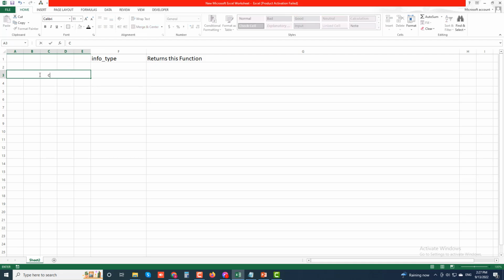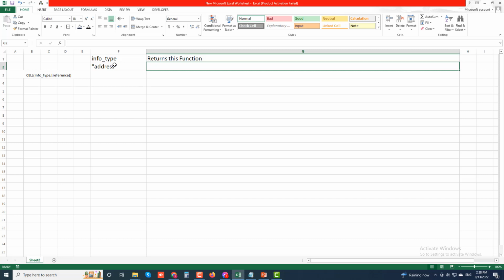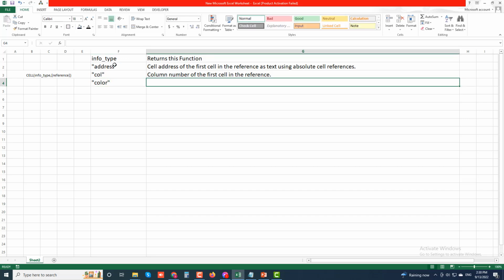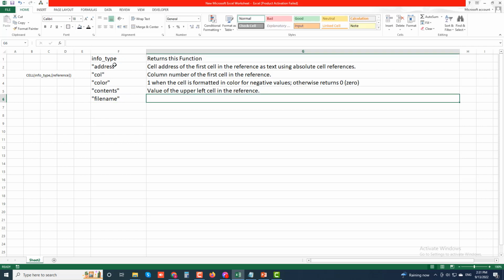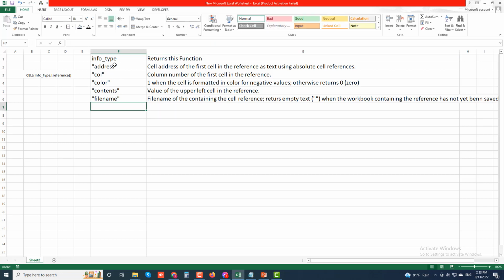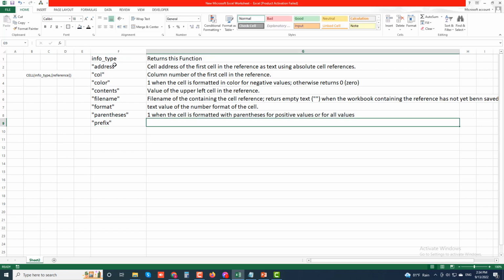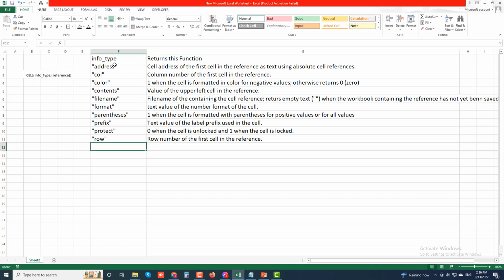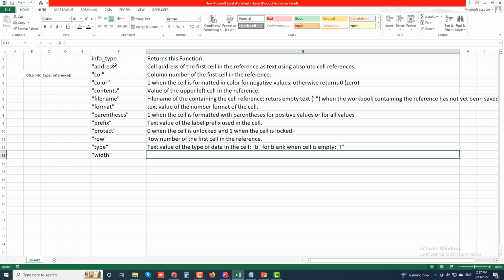The CELL Functions info type Arguments Details in Excel 2013 || Excel 2013 Tutorial